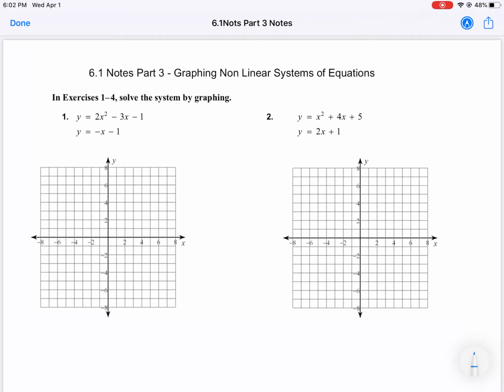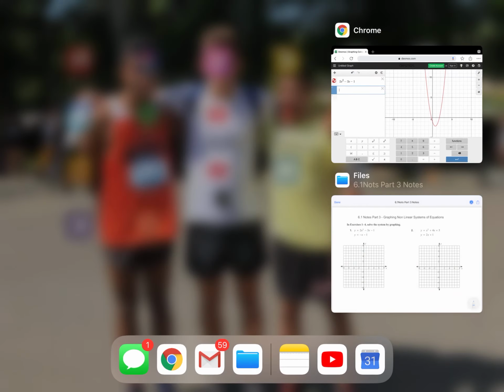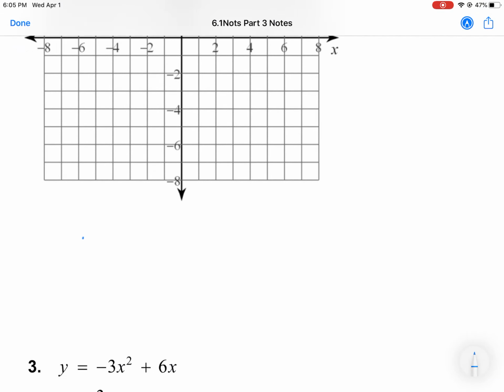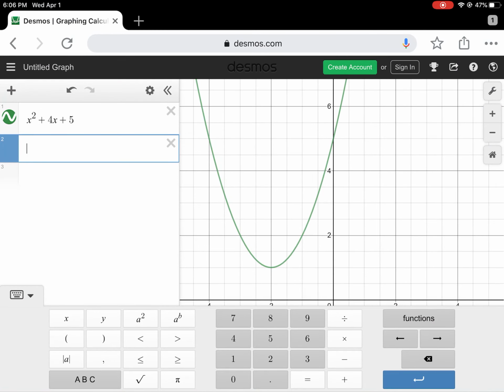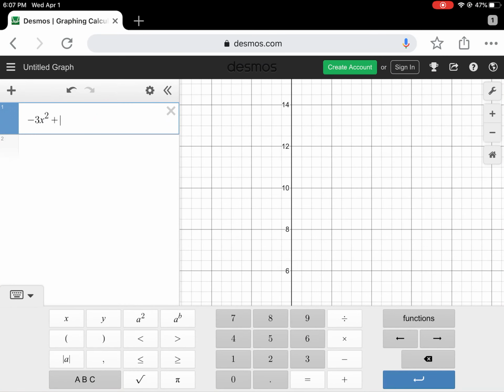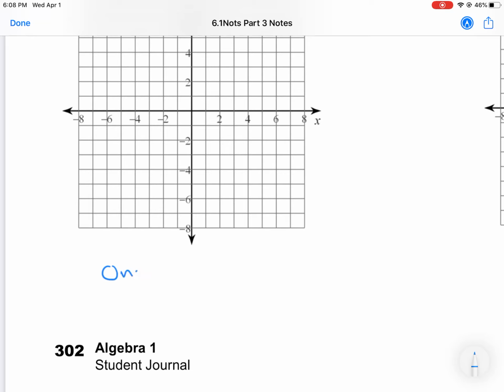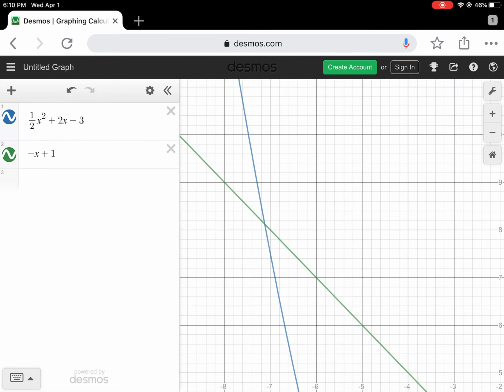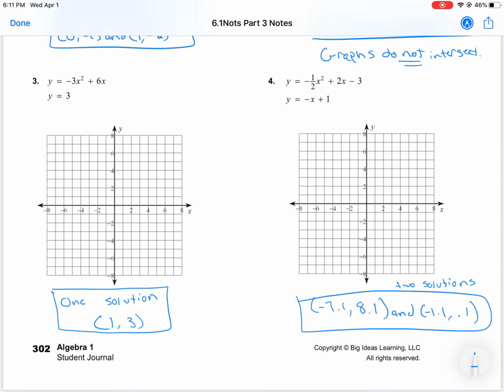6.1 Notes Part 3 - Graphing Non Linear Systems of Equations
Thursday April 2nd - Algebra I